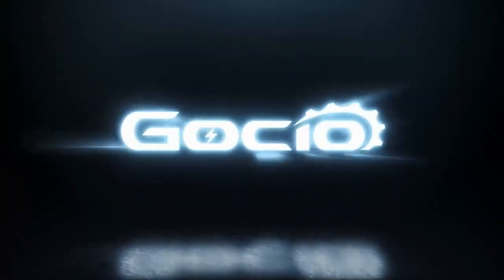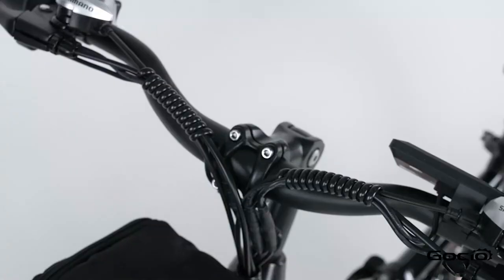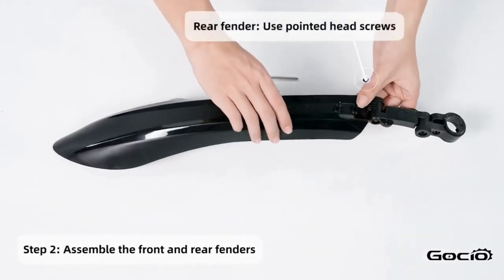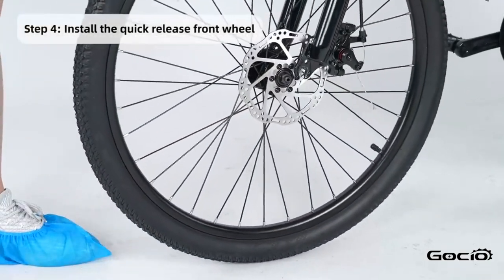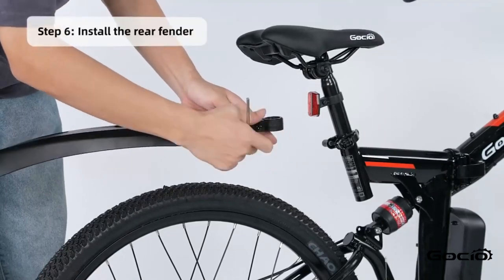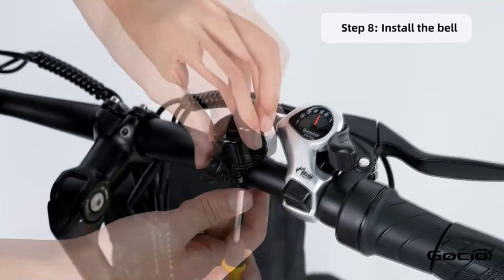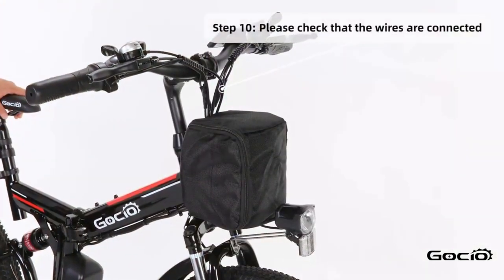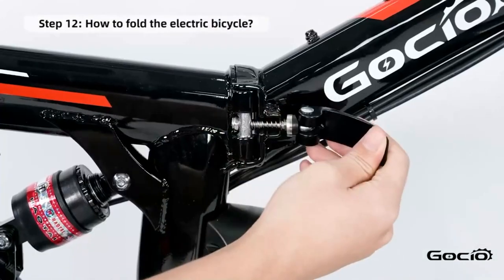Step by step build guide for GOCIO eBikes